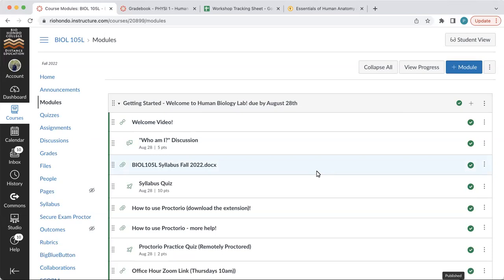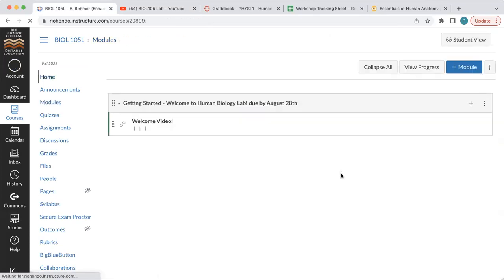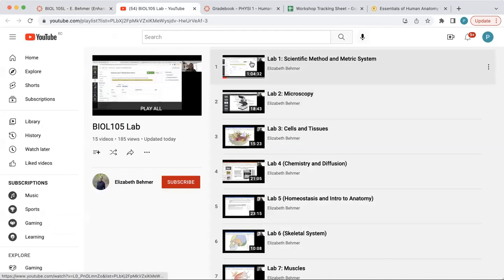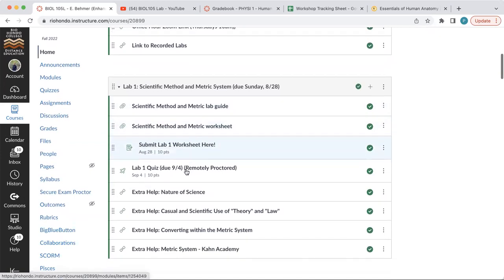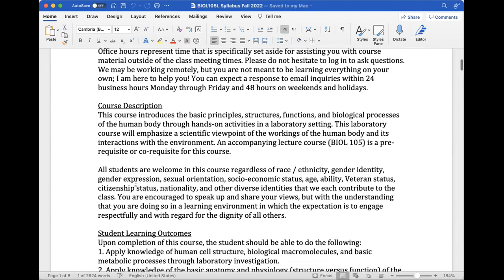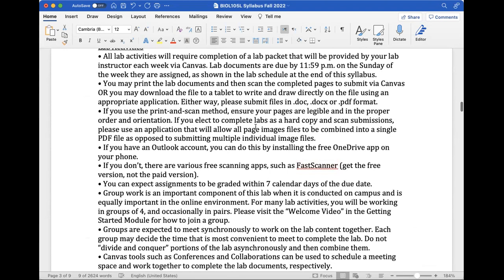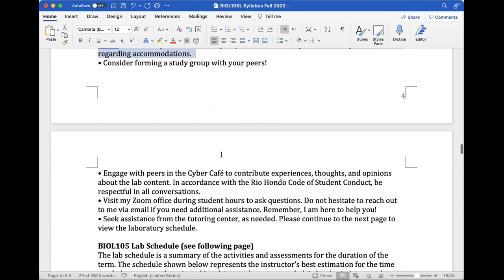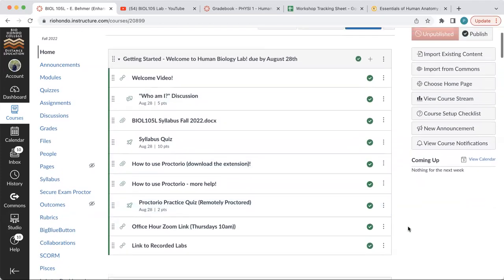Welcome Video - BIO105Lab - Rio Hondo Fall 2022